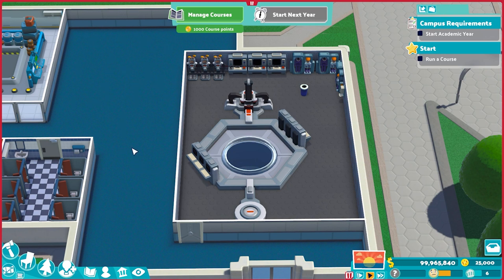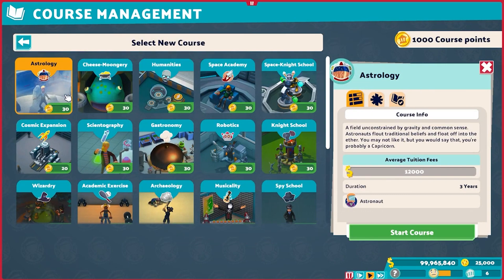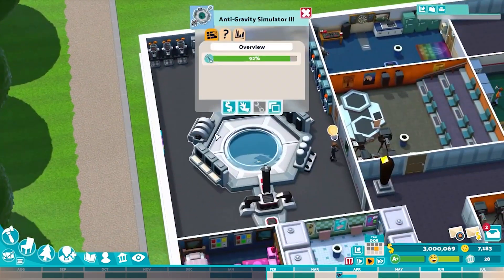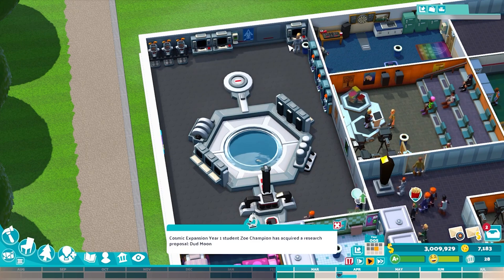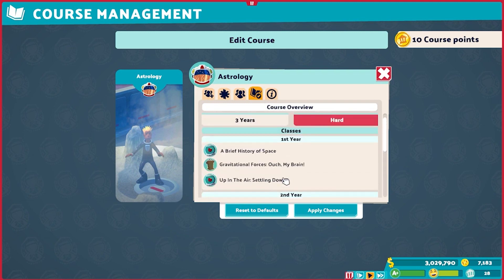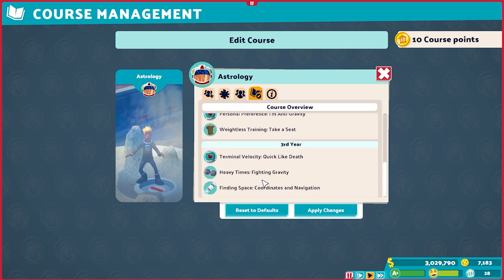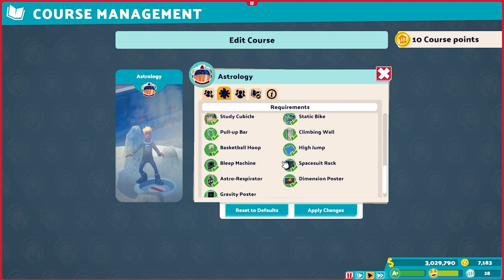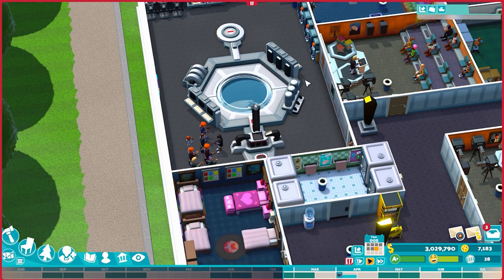Two Point Campus Strategy & Tactics Quick Tip: Astrology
Astrology is the next class introduced with the Space Academy DLC. Training your students to be astronauts is important work. While the zero G room is big and clunky, this class has an ace up its sleeve, or rather, in its suit, that gives it a huge benefit to the students who attend its classes.

FTC: This game was given to me for free from the publisher. It does not affect my opinion of the game in any way.